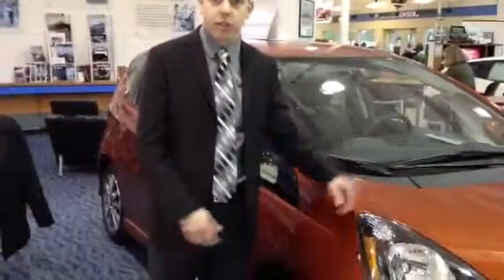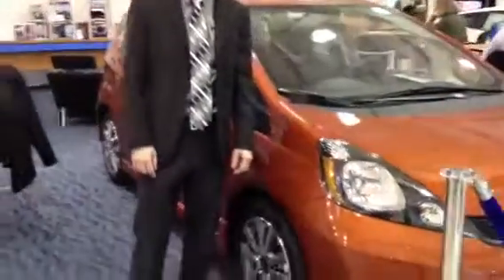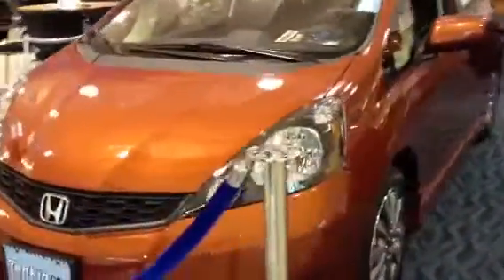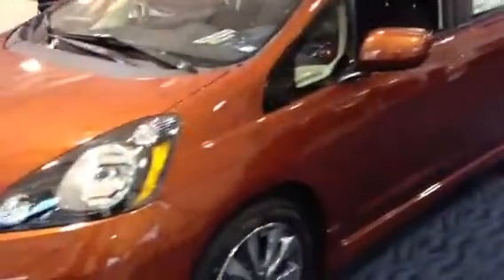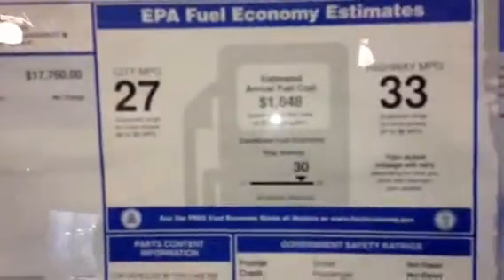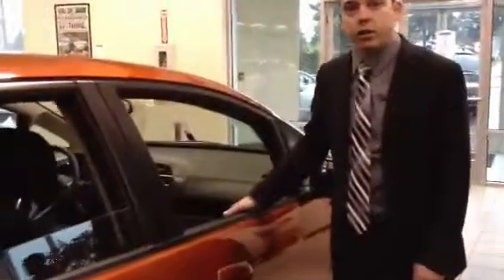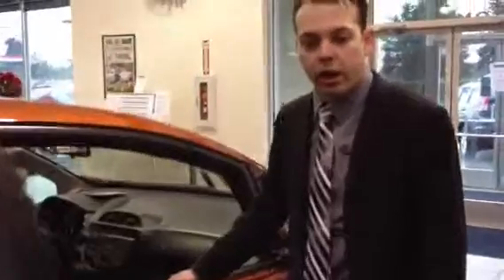For Martin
2012 Honda Fit